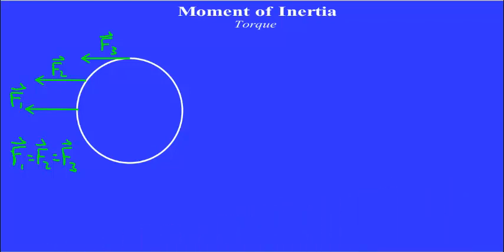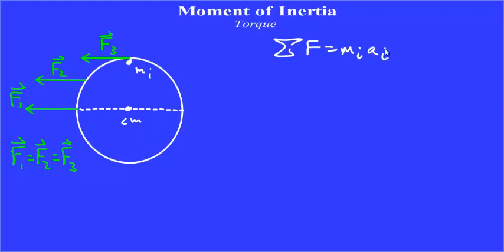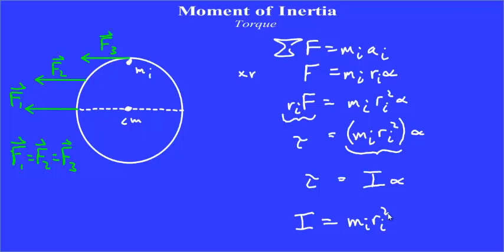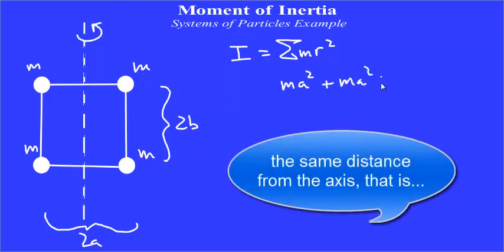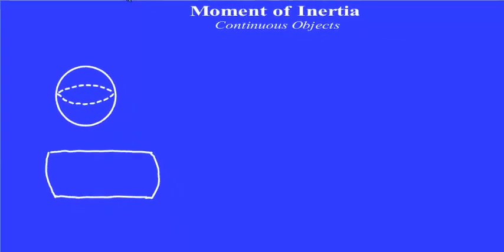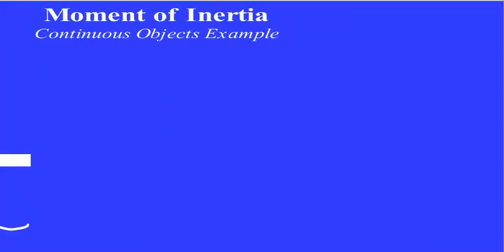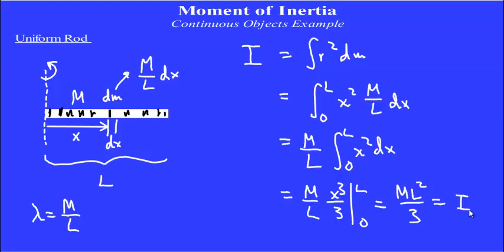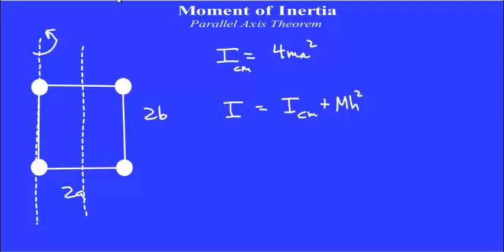AP Moment of Inertia